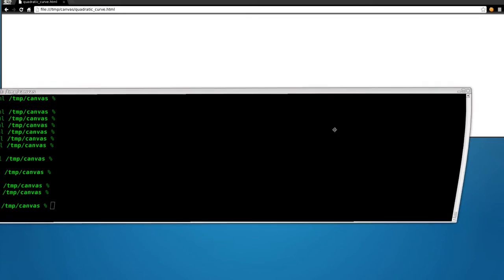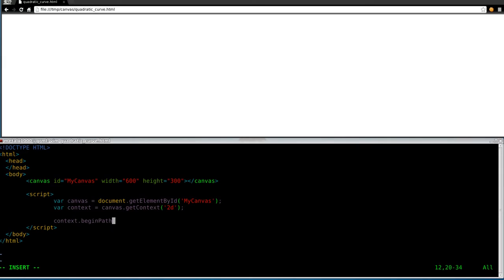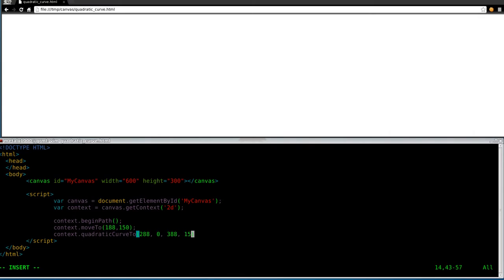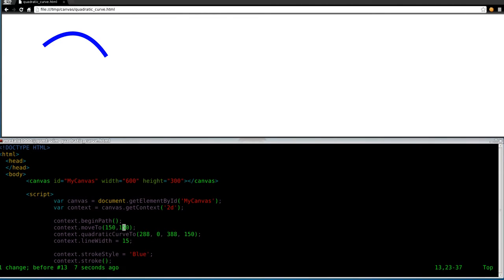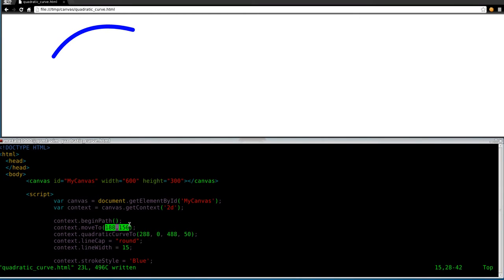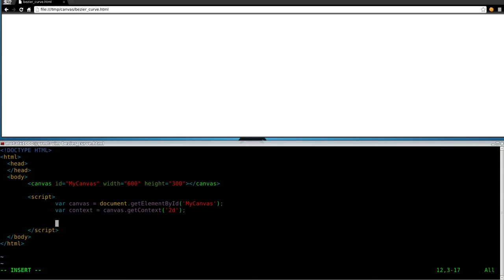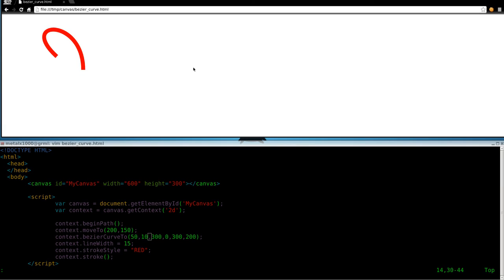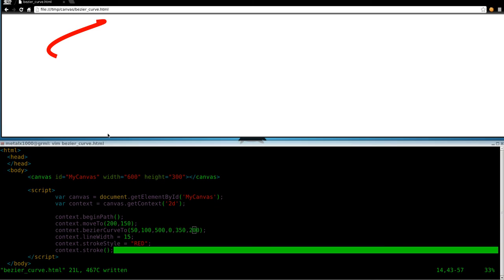HTML5 Canvas Curve Basics Web Development Linux